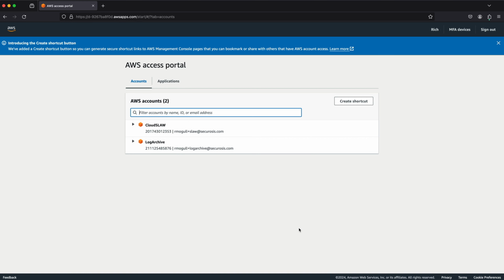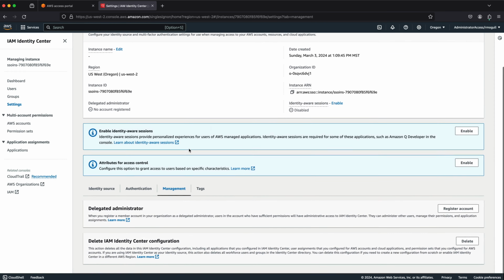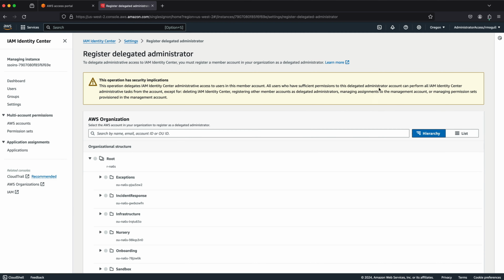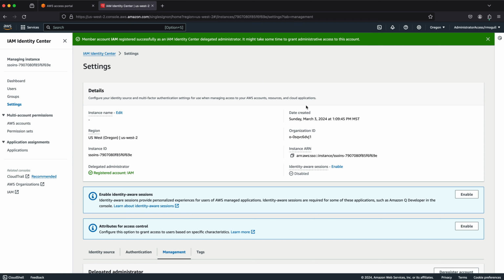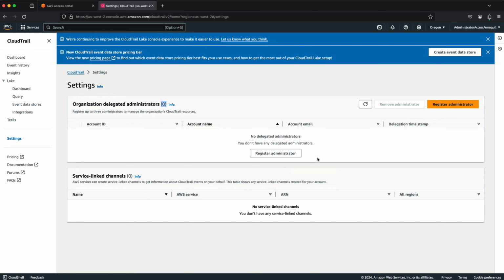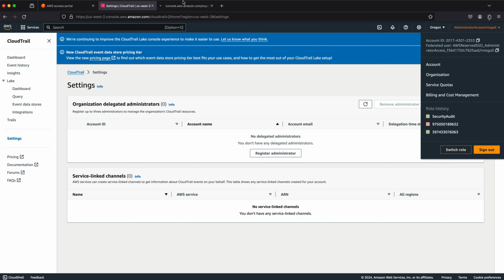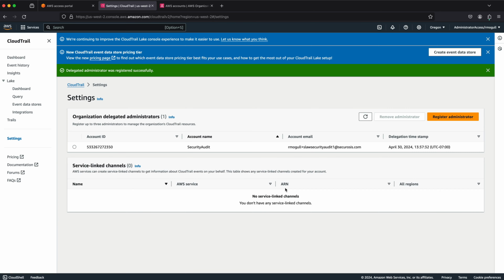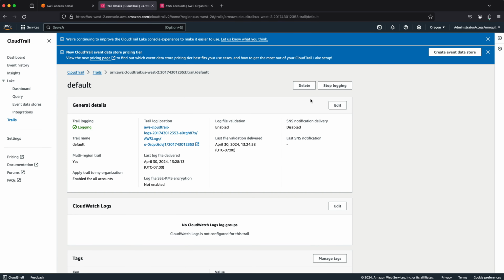Enable Delegated Administrator for Identity Center and CloudTrail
Delegated administration is a relatively new feature that lets us run some Organization services from outside the management account. It's... really important.